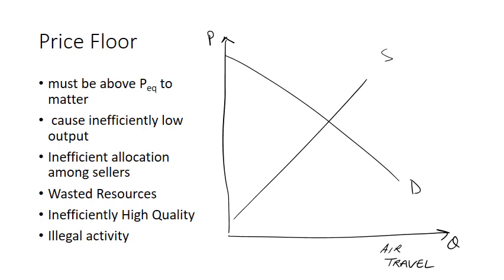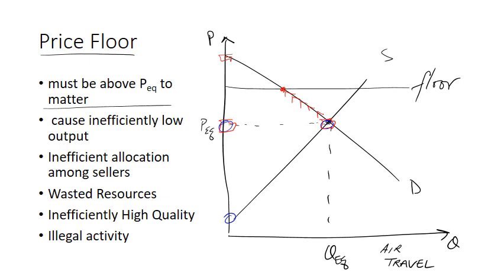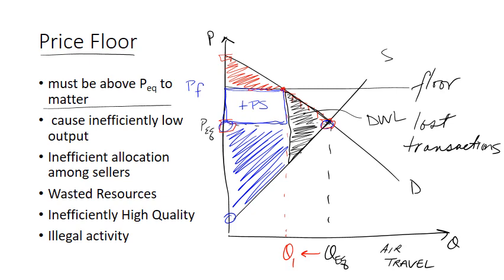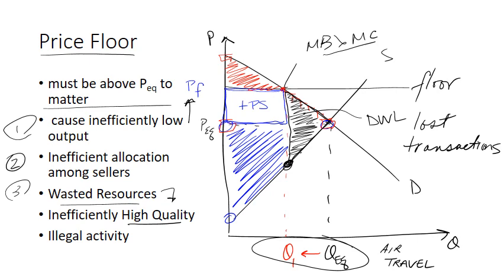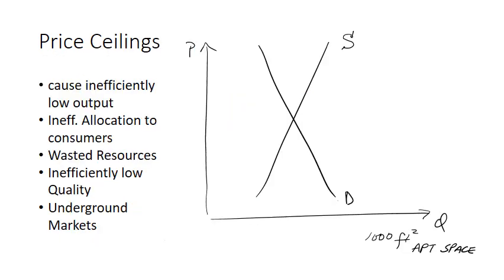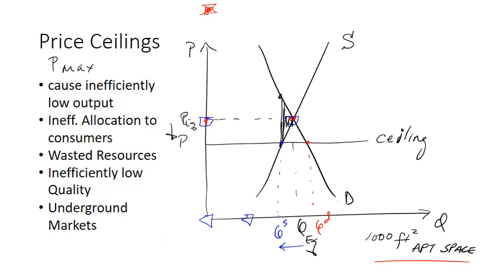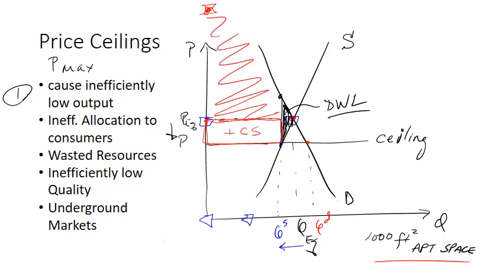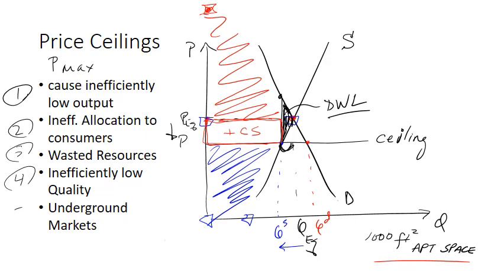Microeconomics 201, Ch. 4, pt. 1